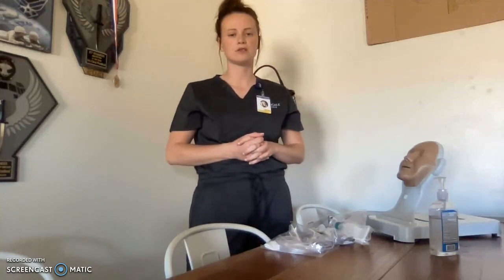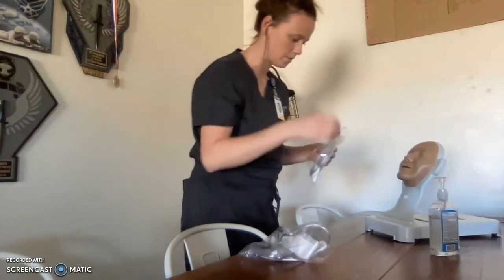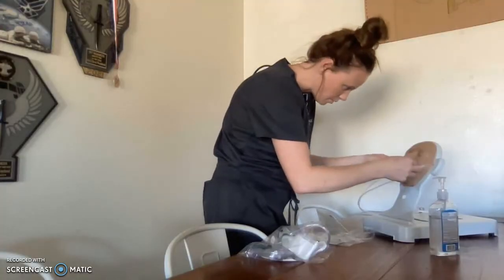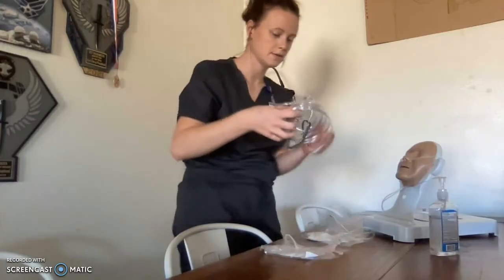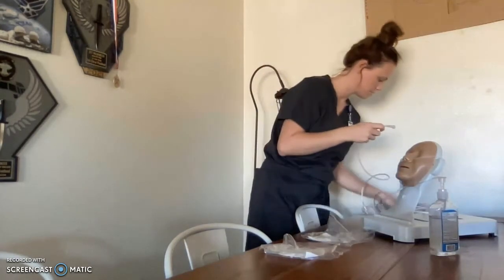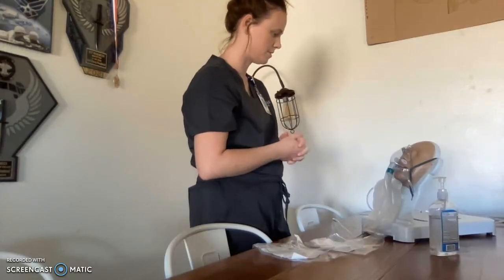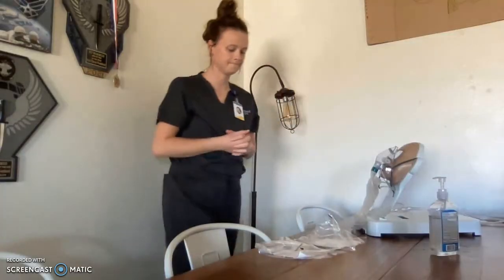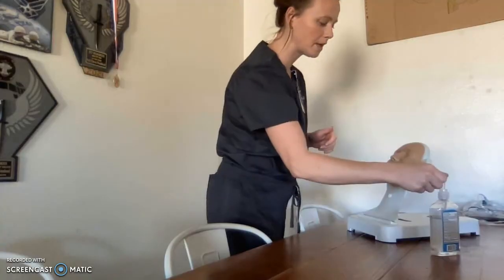Nightingale College- Oxygen Administration skill